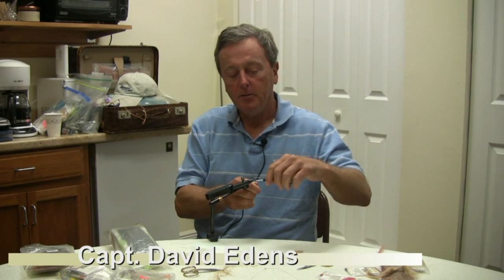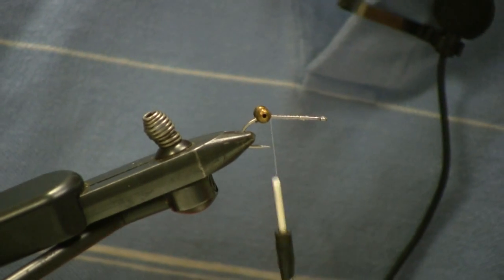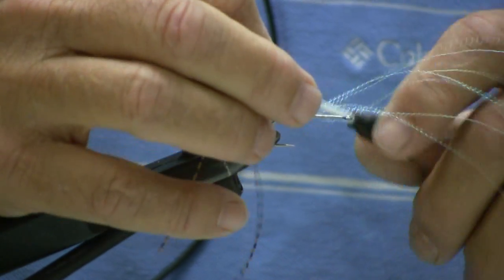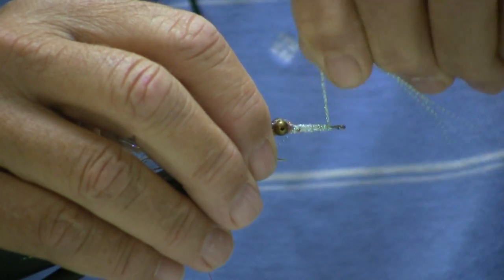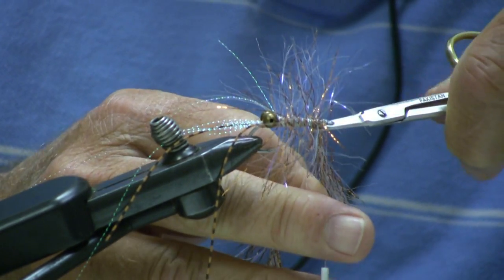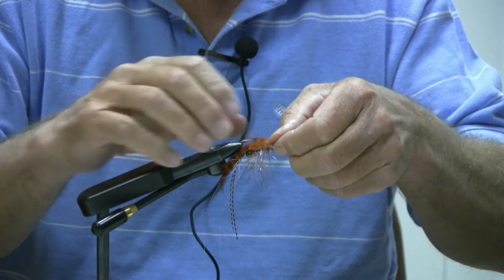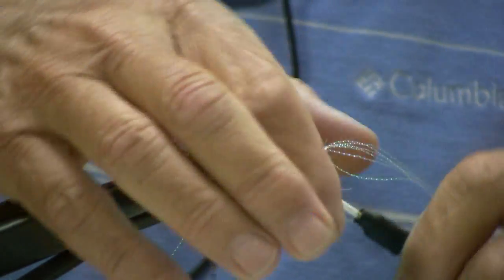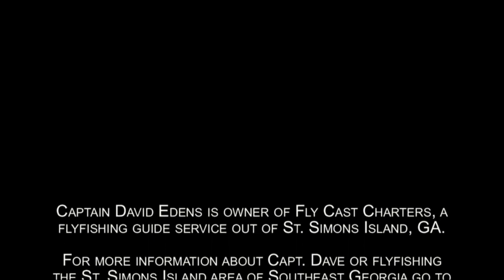Tying the St. Simons Scampi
Capt. David Edens of Fly Cast Charters demonstrates tying his St. Simons Scampi, a great fly for redfish on the coast.